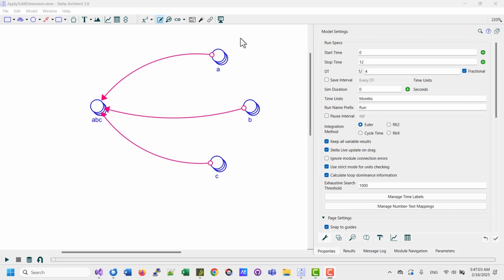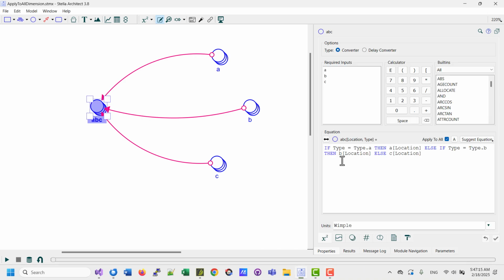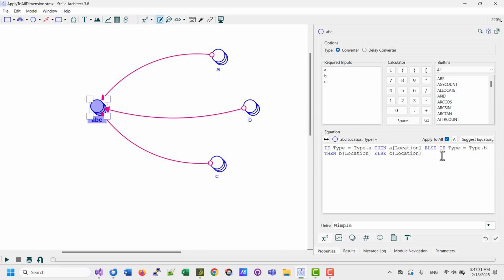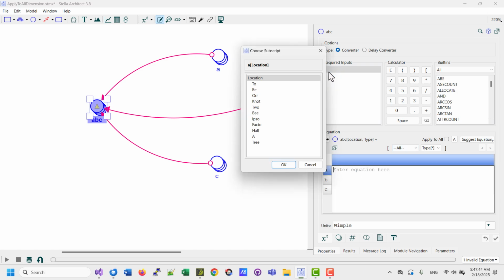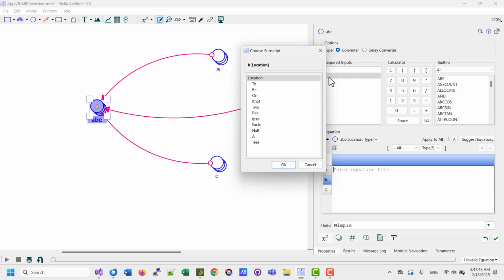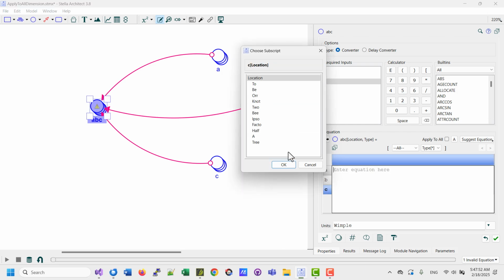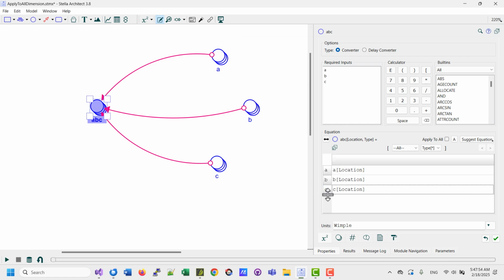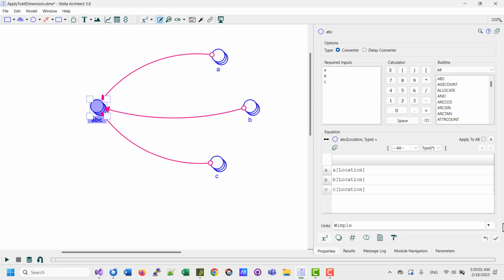Tutorial: Dimension Apply to All